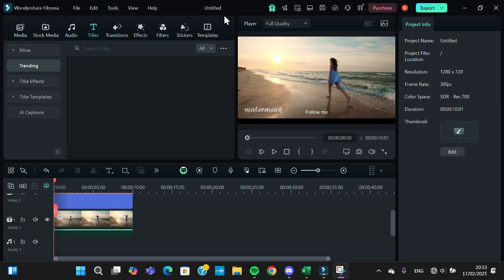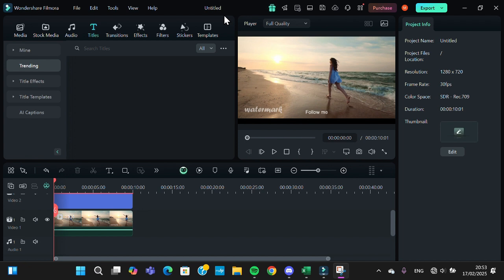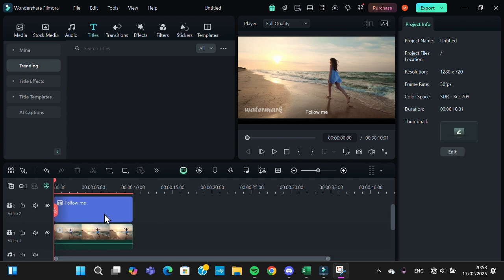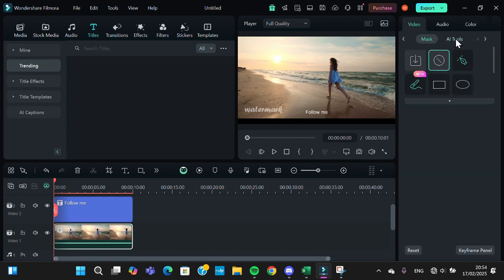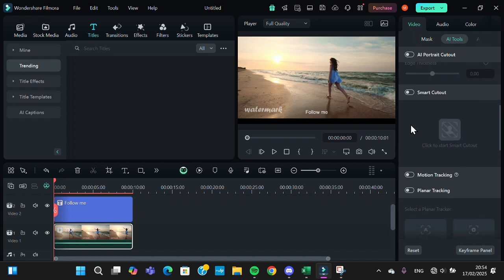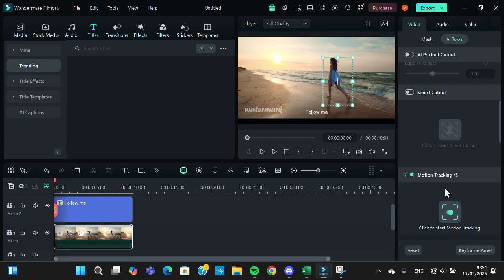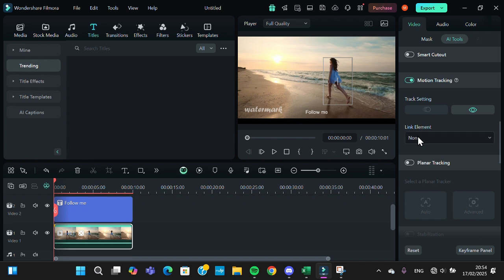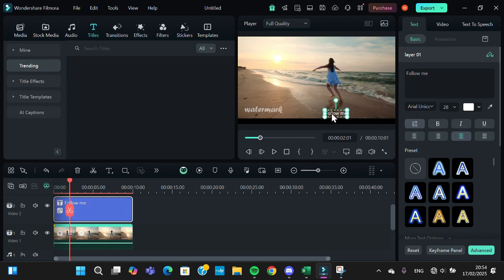How to Use Motion Tracking Feature on Filmora? Easily Track a Moving Object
Want to track a moving object in your video with ease? 🎥✨ In this tutorial, I’ll show you how to use the Motion Tracking feature on Filmora to follow any object or subject seamlessly. Whether you want to add text, effects, or graphics that move with your subject, this guide will help you master this powerful tool in no time. Watch till the end to learn how to make your videos more dynamic and professional!